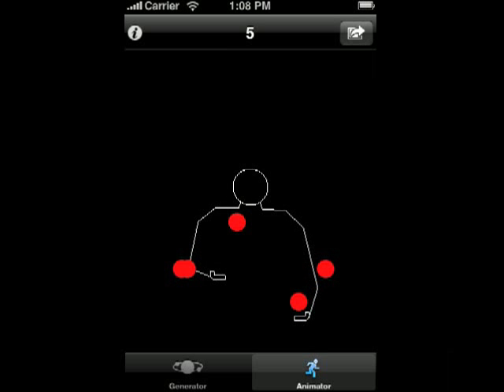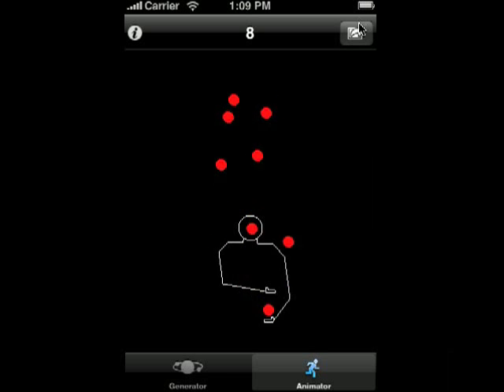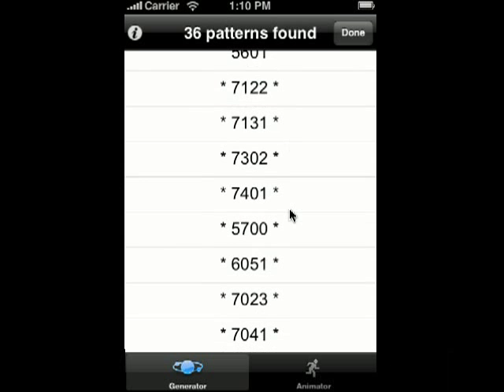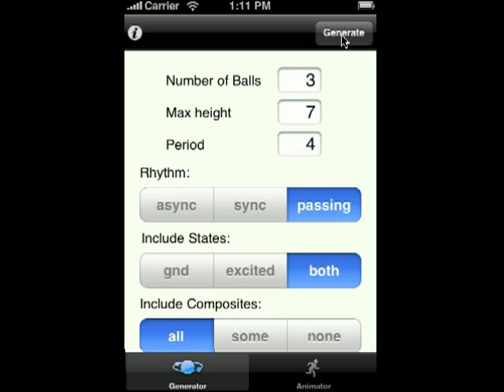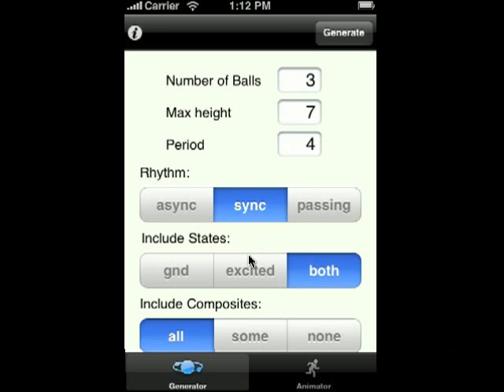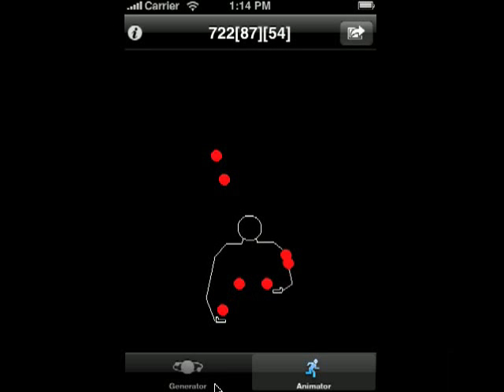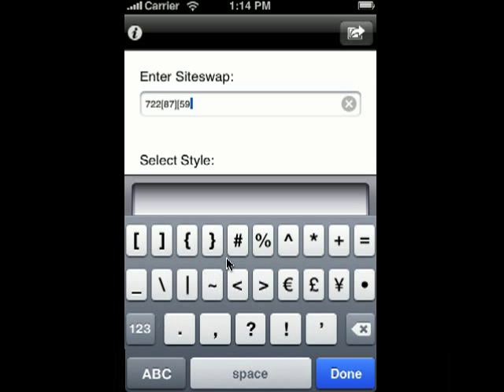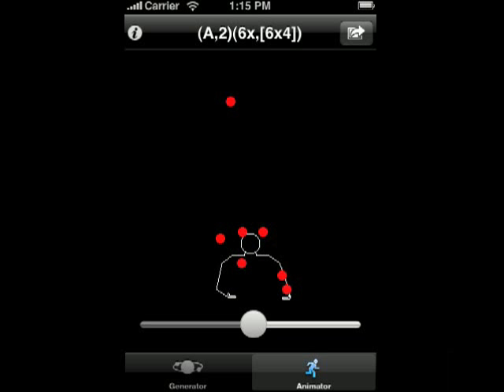iJuggle2.0 (iPhone App) Demo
iJuggle2.0 is a siteswap generator and animator for the iPhone and iPod Touch.  It is available for free in the iTunes App Store for download